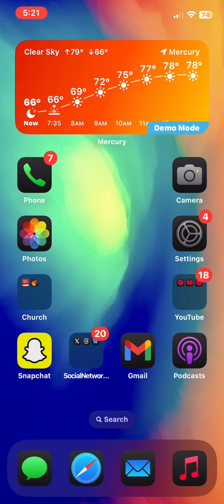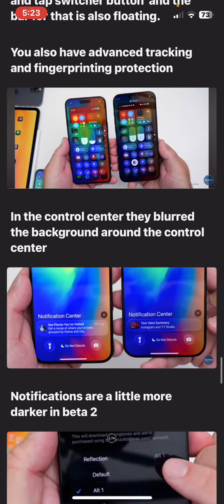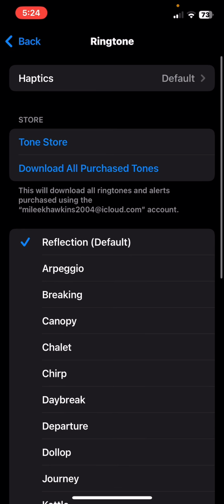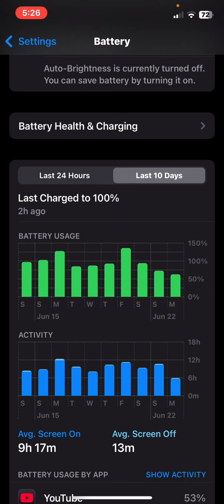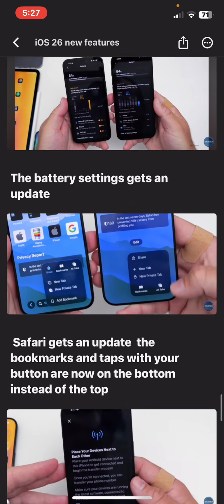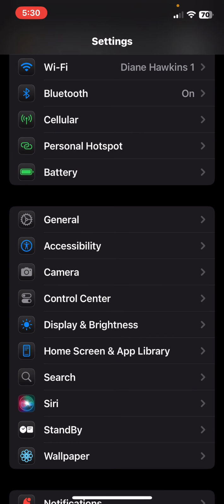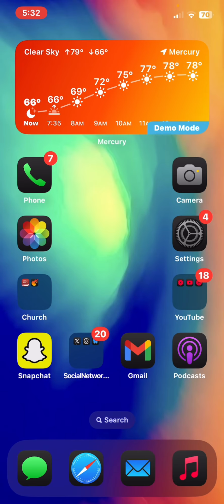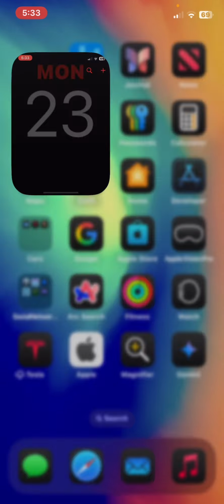iOS 26 beta 2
In this video I talk about what’s new in iOS 26 beta￼ 2 Venom wallpapers